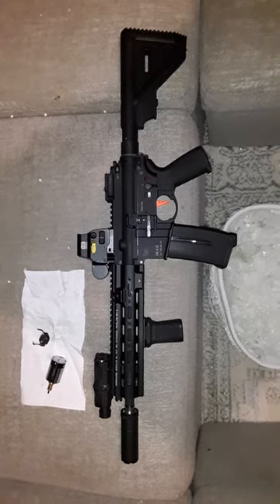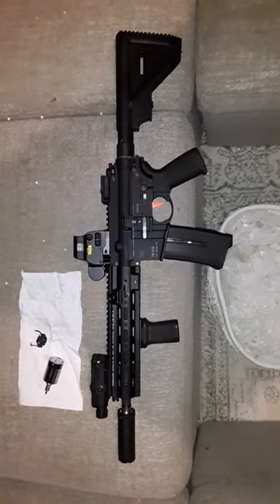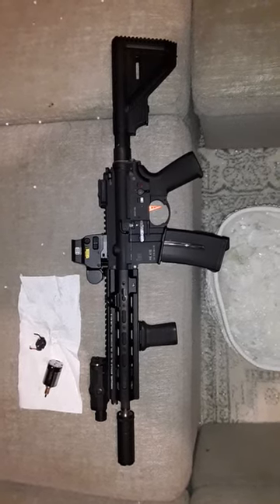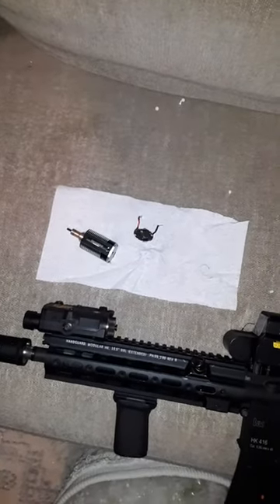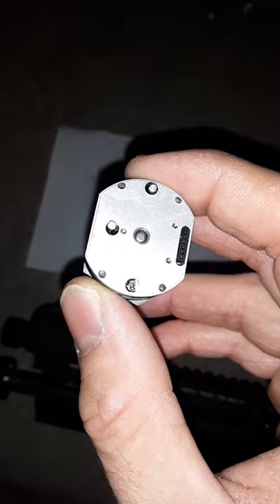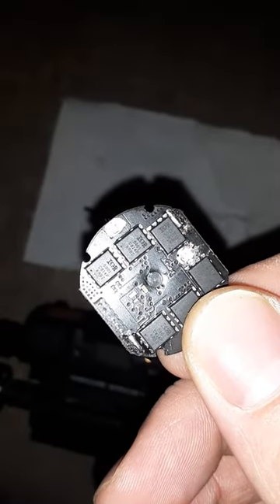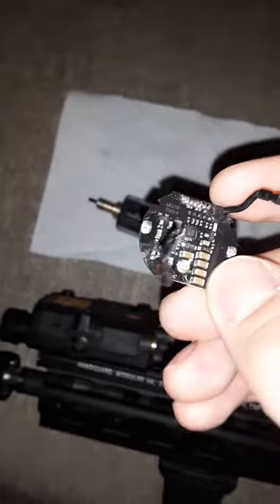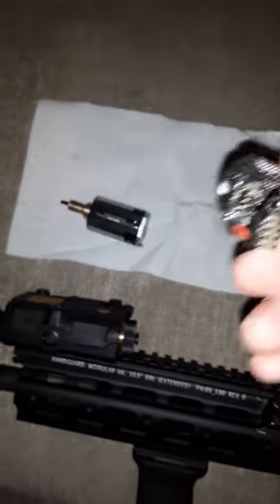Airsoft DSG 416. Ronin Brushless+Lonex helical bevel/pinion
Zero active braking, zero precocking

15amps semi

Ronin 30k brushless, 18:1dsg, lonex helical pinion+bevel= the quietest I've ever heard a aeg.

gonna swap all my pinions and bevels out for them